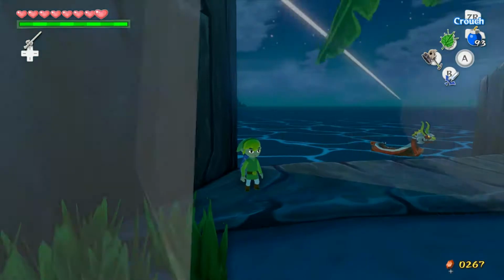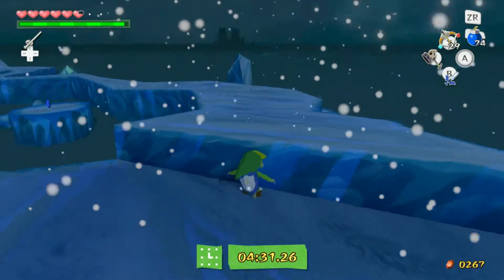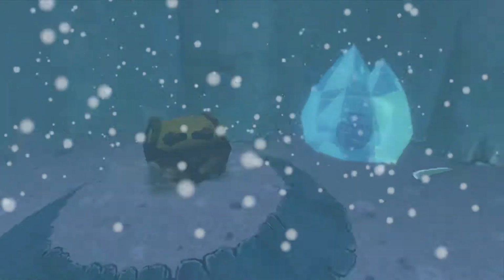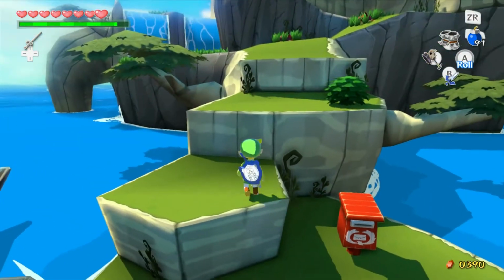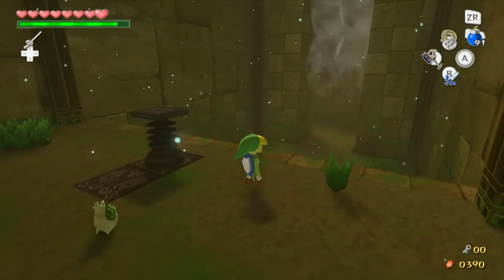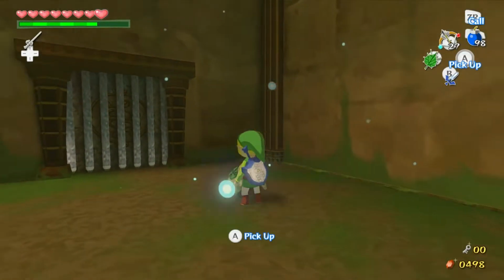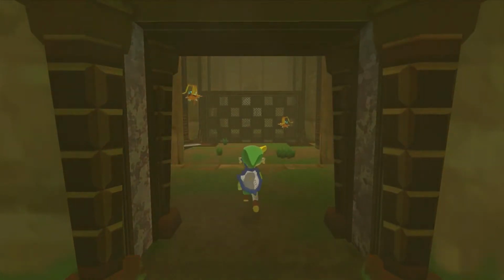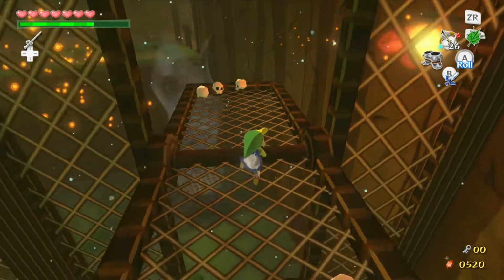The Legend of Zelda: The Wind Waker HD Ep. 20 - Gone With The Wind Temple Pt. 1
We go over things that were missed since starting my file back up and acquire some fancy boots.